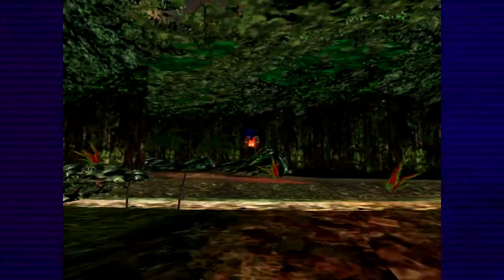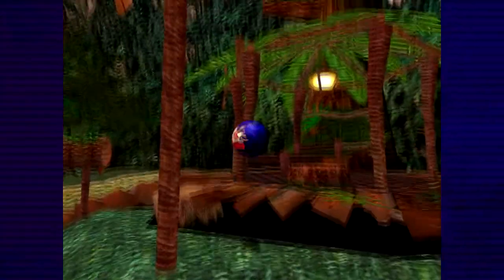Sonic Adventure DX - Sonic's Story (part 3/3)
And that's a wrap. We'll be beginning Tails' story shortly.

This is the PC (Steam) version, for anyone curious. We'll be doing the entire game, so stick around if you'd like to see the other characters' stories.